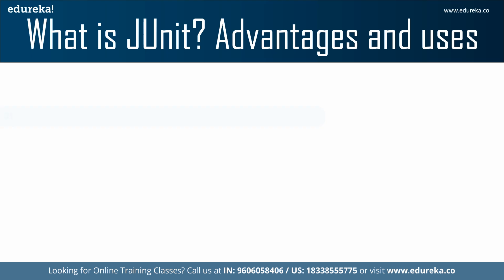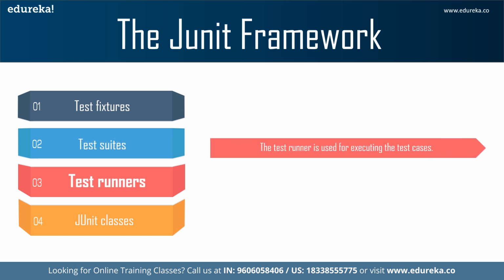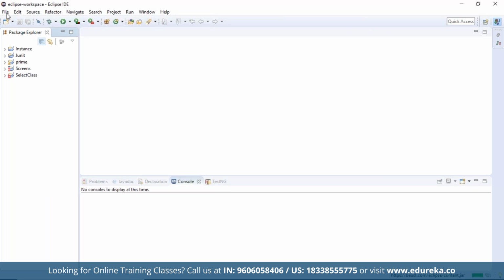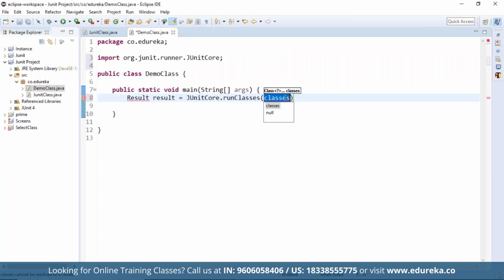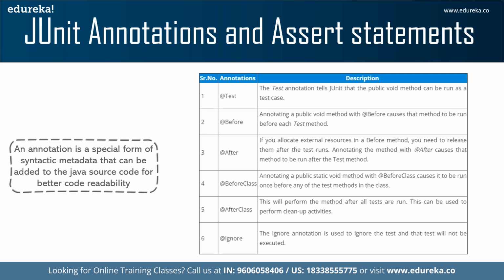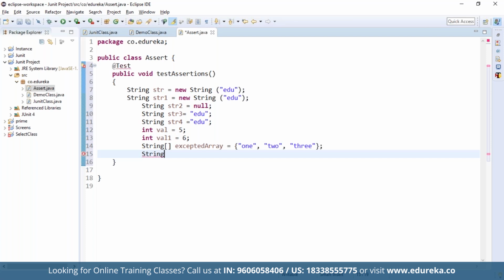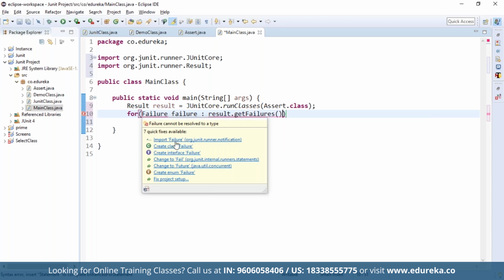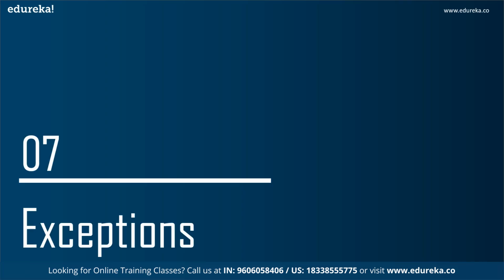JUnit Tutorial | Java Unit Testing | Software Testing Tutorial | Edureka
(** Selenium Training **) This ‘JUnit Tutorial’ video by Edureka helps you understand about the unit testing framework in detail. Topics to be covered in this Software Testing Video are

What is Junit? Advantages and uses
Features
The JUnit framework
How to set up JUnit
How to run a simple JUnit program
JUnit annotations and Assert statements
Exceptions
Parameterized test
JUnit vs TestNG

1.     Learn software testing and understand different types of testing
2.     Learn about different test design techniques used to test software, test execution, and analysis of the test outcome
3.     Gain insight into the evolution of Selenium, get an overview of Selenium 3.3 and its components
4.     Understand the importance of DevOps in Test Automation
5.     Learn concepts like XPath Functions, TestNG Framework
6.     Grasp concepts like Page Object Model and Page Factory
7.     Understand how to implement continuous testing using Selenium
8.     Learn how to perform continuous integration with Jenkins by building and automating test cases using Maven
9.     Understand how to perform Performance Testing, Stress & Load Testing using JMeter
10.  Learn how to integrate Selenium Webdriver with Apache JMeter
11.  Learn different approaches of mobile testing
12.  Understand how to use Appium to automate the application management actions, automate the gestures and offer network management and performance analysis

1.     Software Test Engineer
2.     Automation Test Specialist
3.     Developer/Tester
4.     Testing Engineer
5.     Quality Assurance Engineer
6.     Automation Tester
7.     Automation Engineer